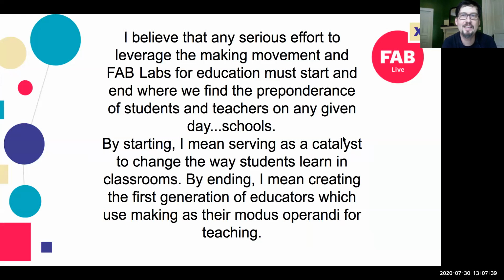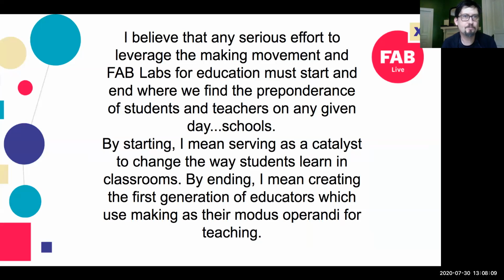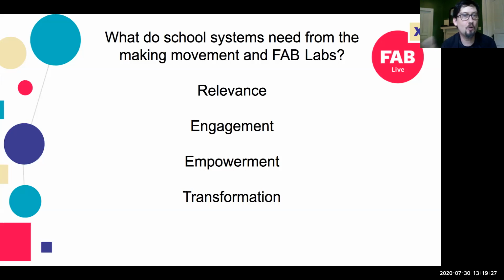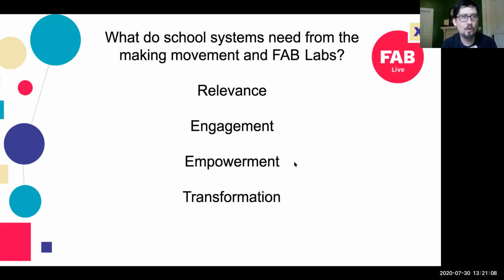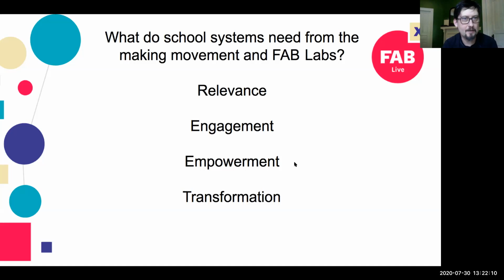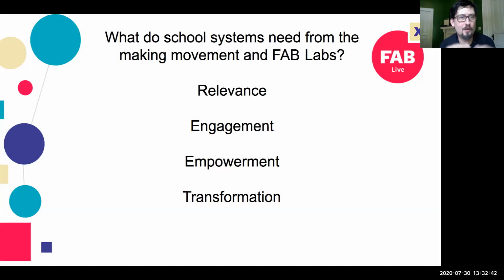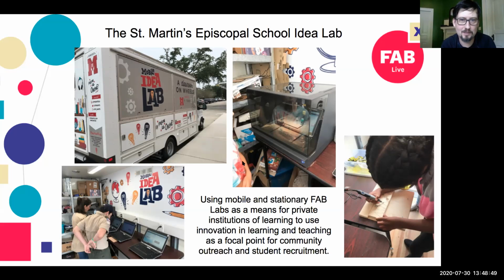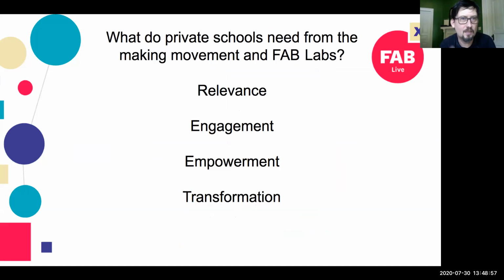FABed LABS: "Piggybacking" Existing Educational Systems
July 30: FABed LABS: "Piggybacking" Existing Educational Systems to Bring Digital Fabrication to Teachers and Students

Bringing digital fabrication to teachers and students is a noble goal. In practice, there are many barriers that impede implementation at the school or system level. Leveraging his 20 years of experience in American school systems and direction of both mobile and stationary Fab Labs, Brian Purvis will share insight for "piggybacking" on existing educational frameworks to make digital fabrication a player how "school" is done.

Brian Purvis
BKB Consulting